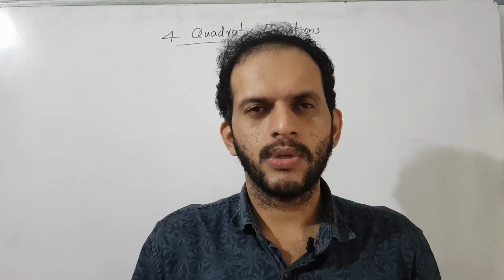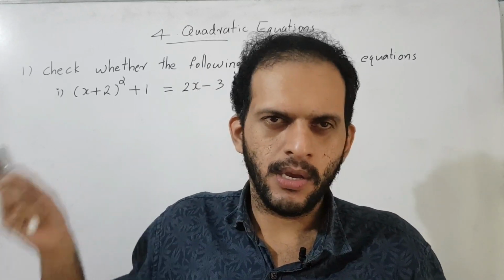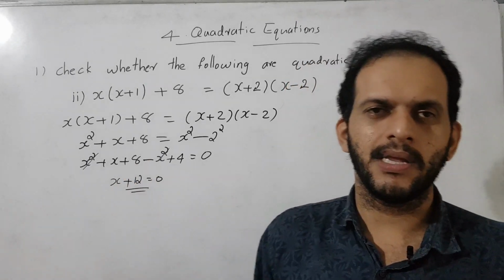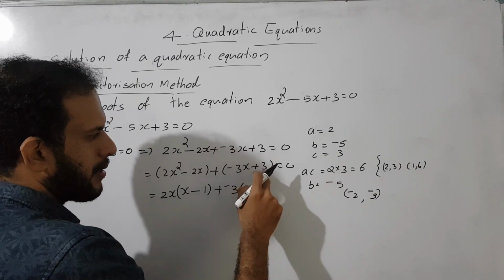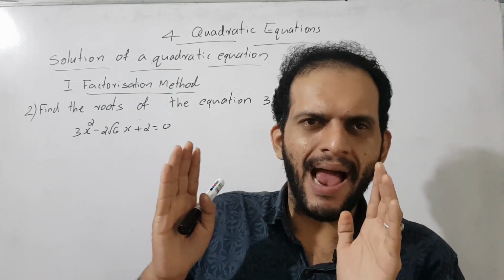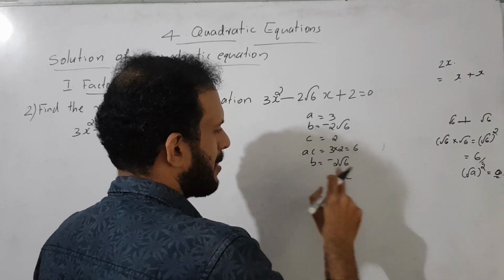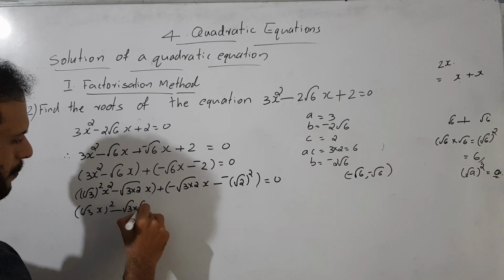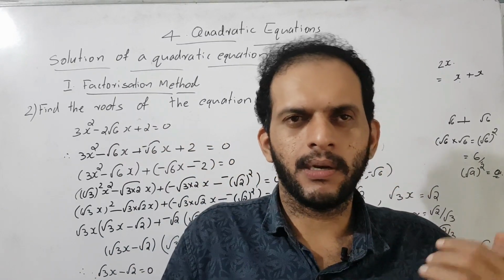Class X Quadratic Equation